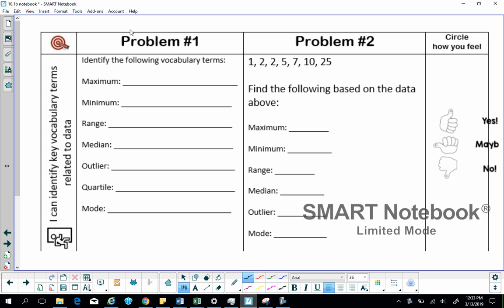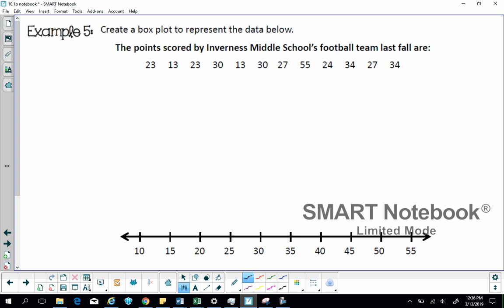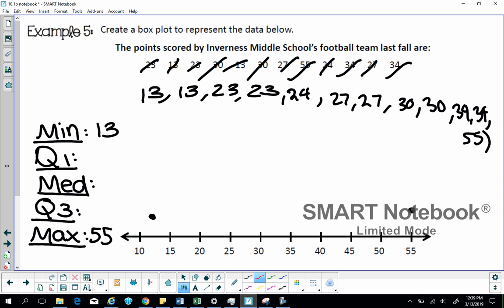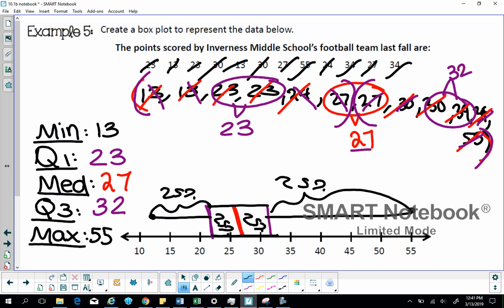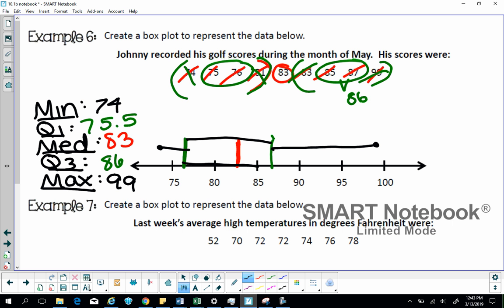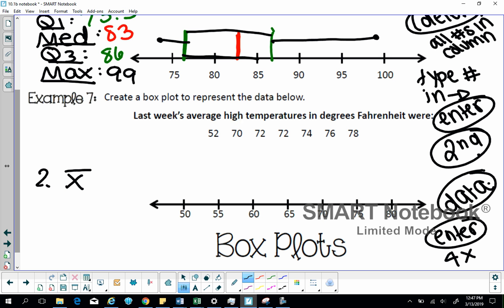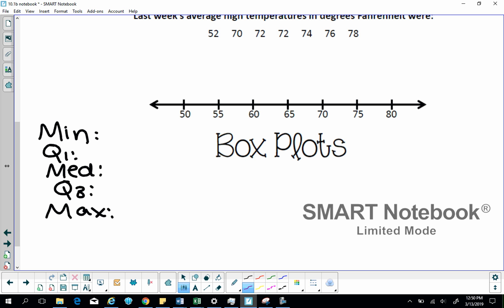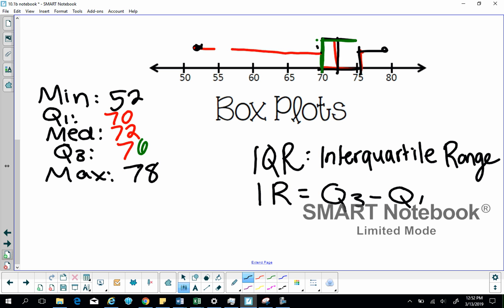10.2 Creating Box Plots